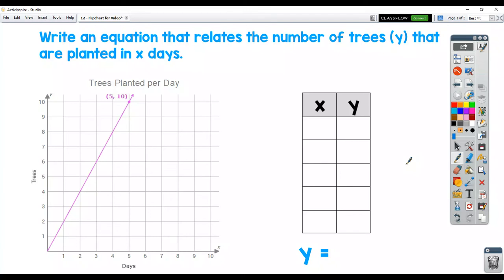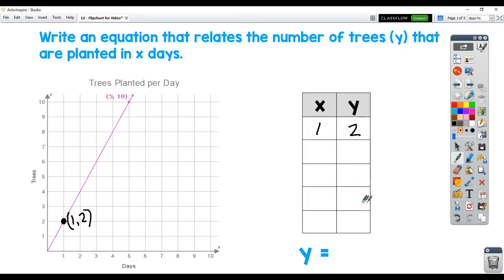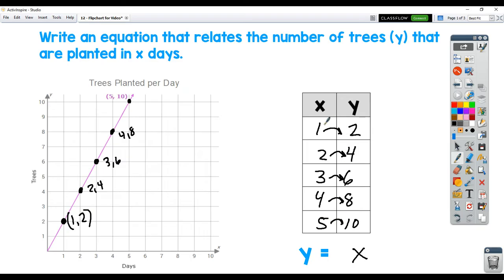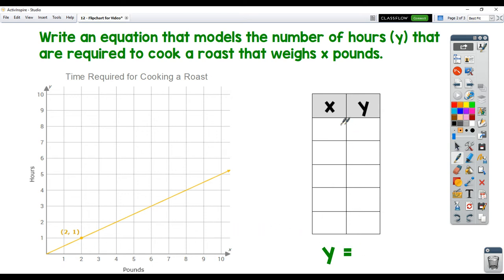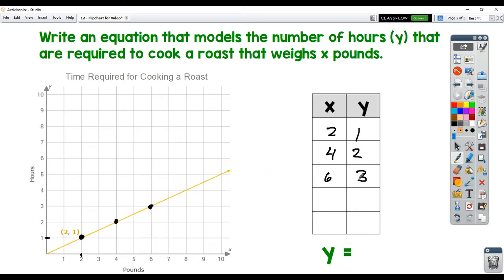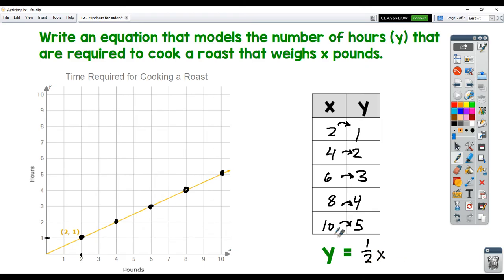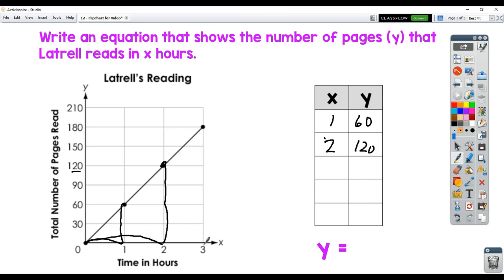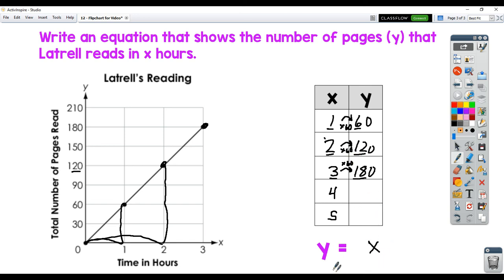Writing Equations from Graphs - 6th Grade